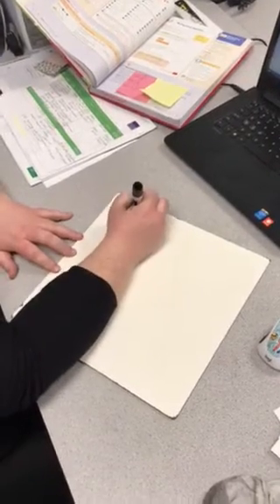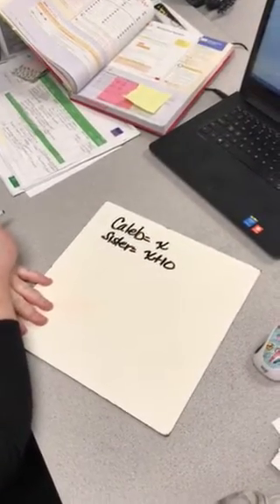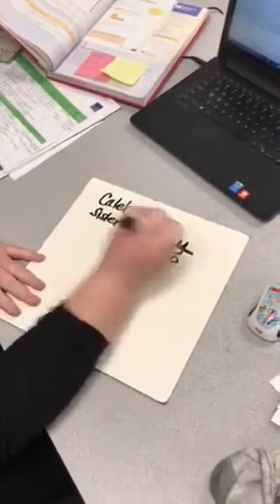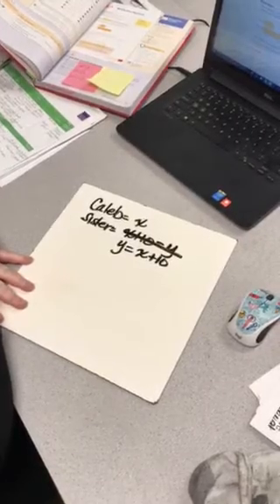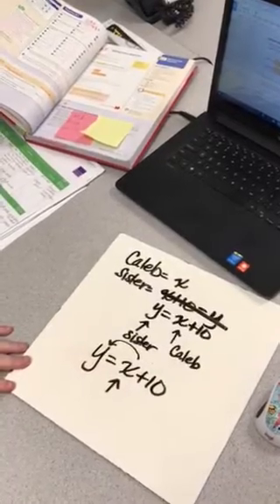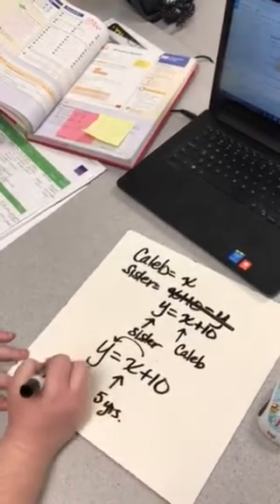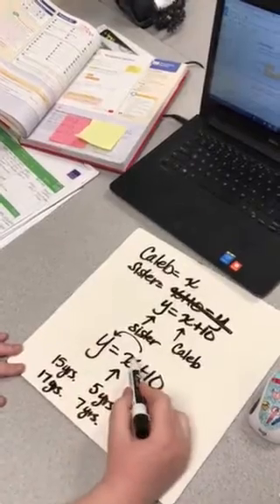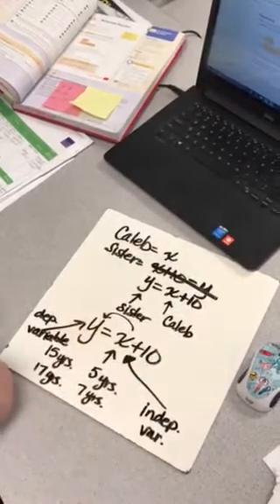Linear Equations: Module 8.2